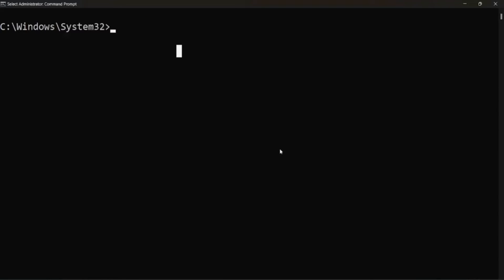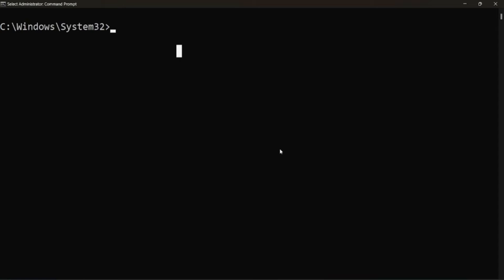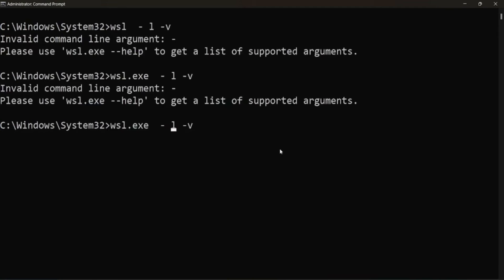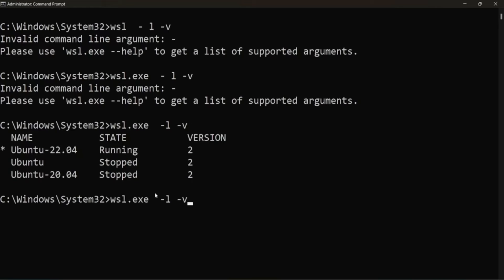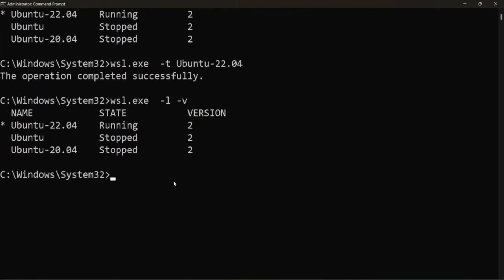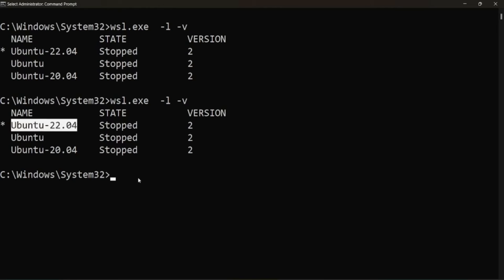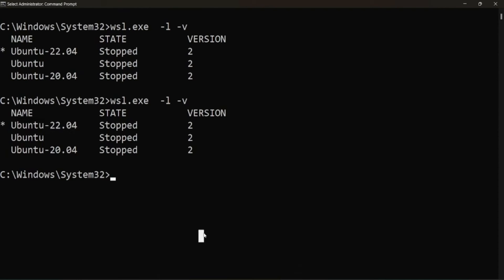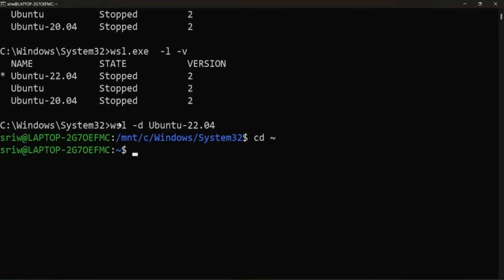How to Reboot a Linux Distro Running on WSL2 in Windows | Step-by-Step Guide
In this tutorial, we'll show you how to reboot a Linux distribution running on WSL2 (Windows Subsystem for Linux 2) in Windows. Whether you're troubleshooting issues or simply need to restart your Linux environment, we'll walk you through the process step-by-step. With easy-to-follow instructions, you'll learn how to gracefully shut down and reboot your WSL2 Linux distro without losing any data or configurations. Join us and keep your WSL2 environment running smoothly with this essential skill!

- Share this essential tutorial with your network to empower others!
- Don't forget to turn on notifications for updates and new tutorials.